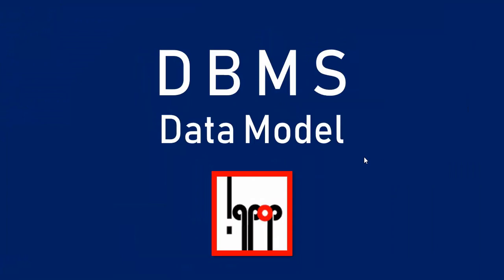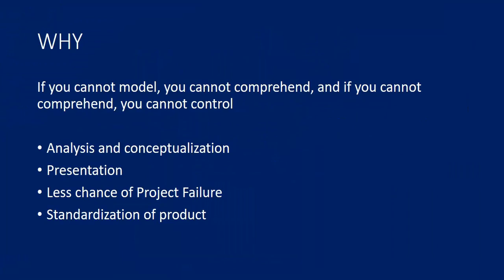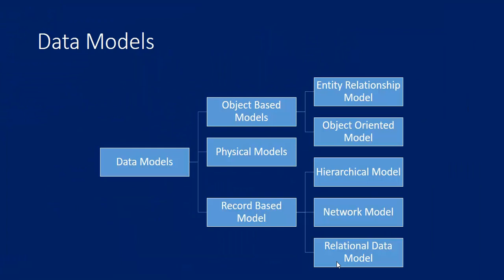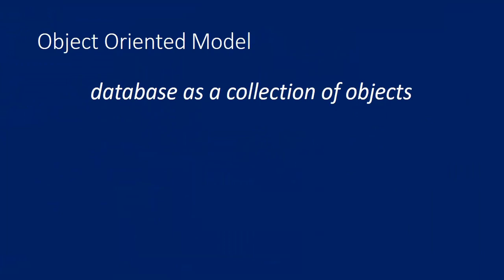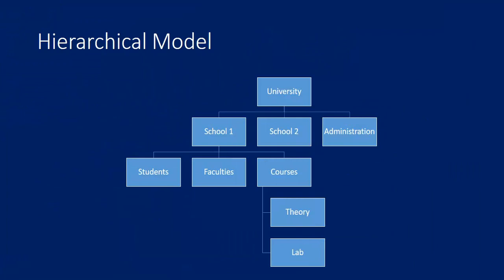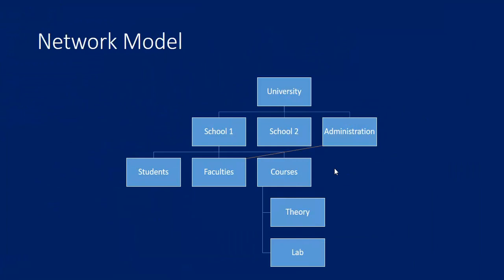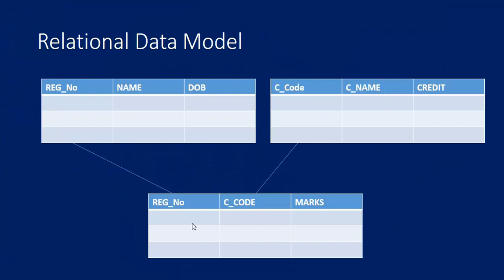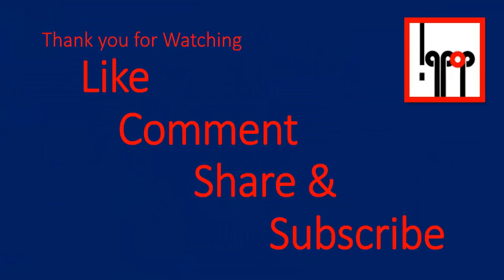DBMS: Data Models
Data modeling, Data Models, Object Based Models, Entity Relationship Model, Object Oriented Model,
 Physical Models, Record Based Model, Hierarchical Model, Network Model, Relational Data Model,